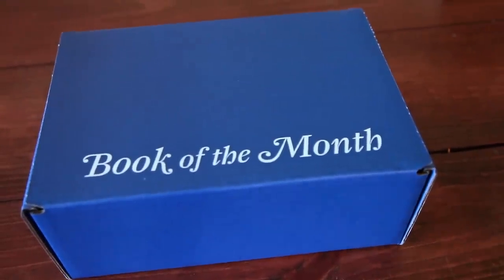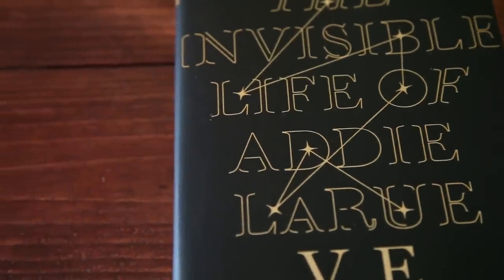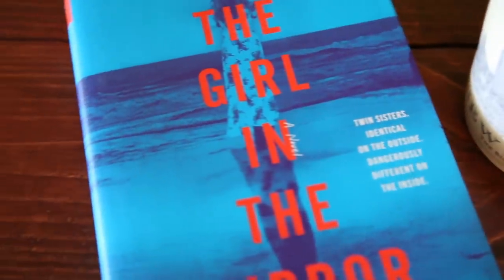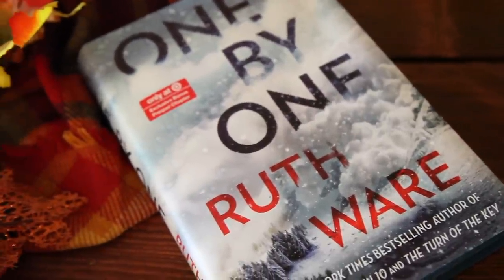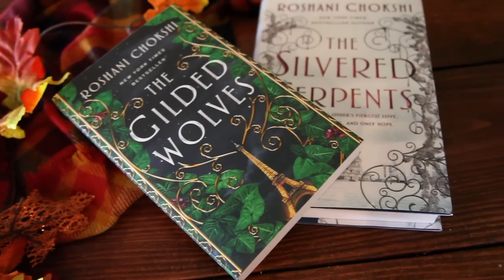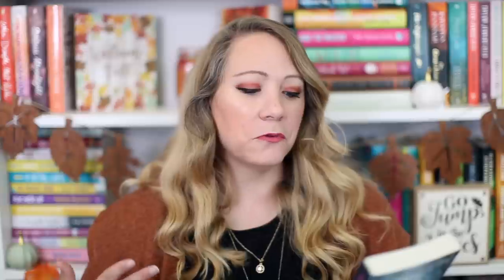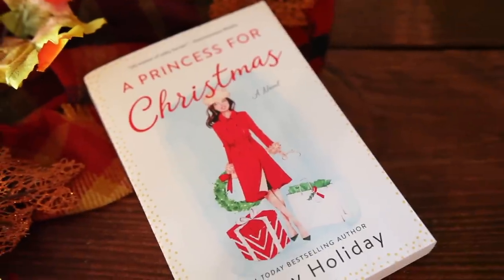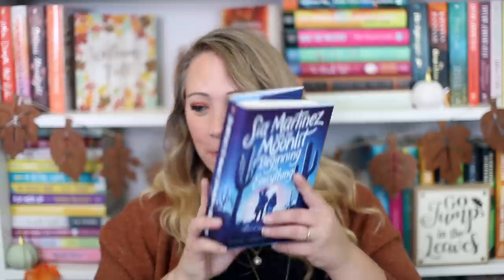FALL BOOK HAUL!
It's fall so let's celebrate with a book haul!